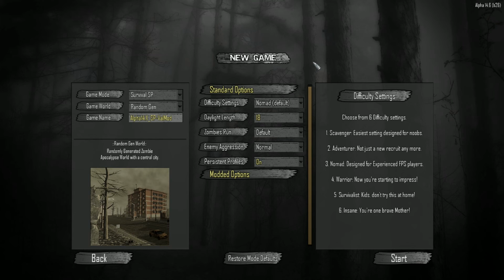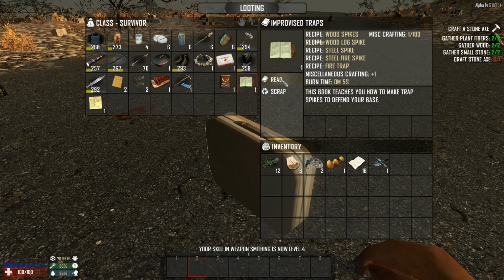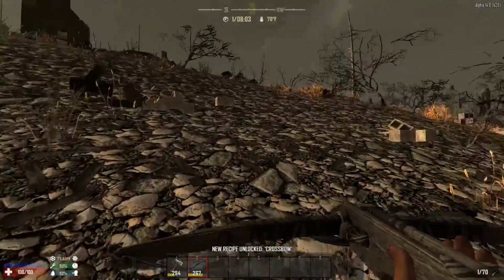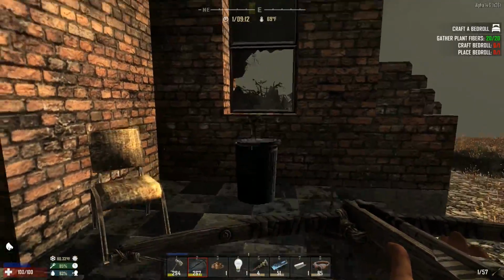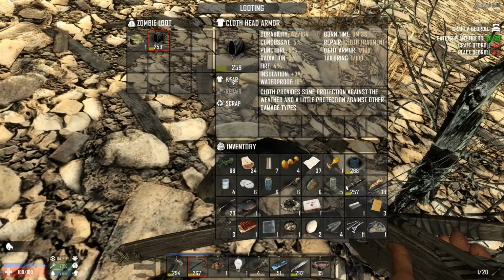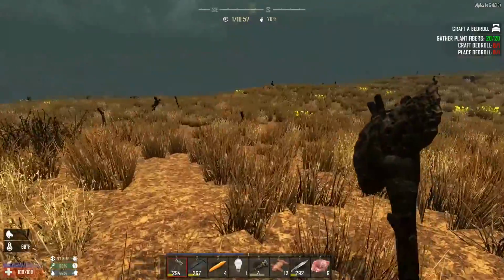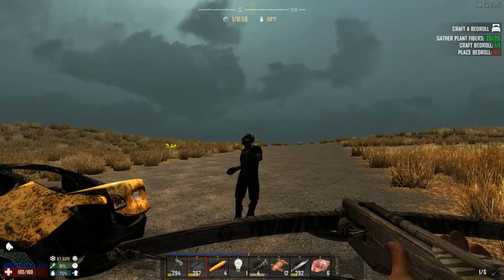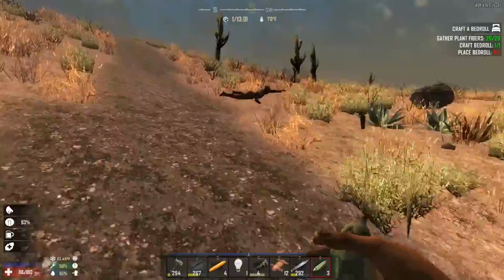7 Days to Die | Alpha 14 - ValsMod Ep. 01 | (Survivor Playthrough) The First Day...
for the latest news, releases, and schedule updates!